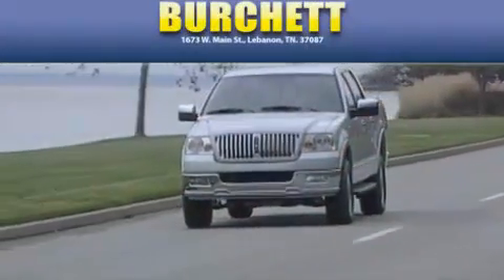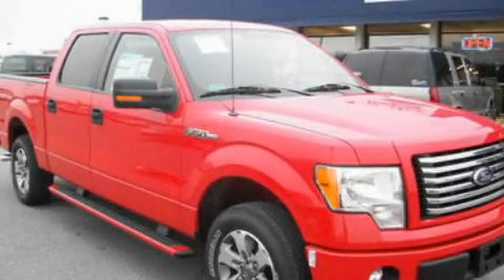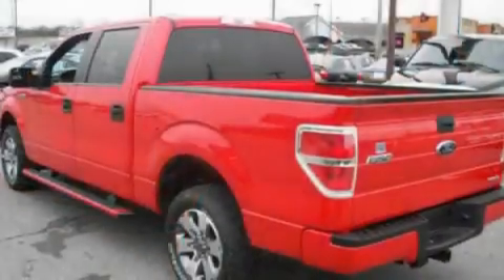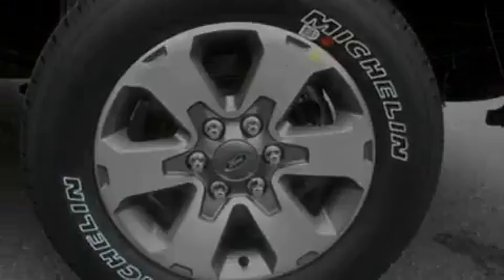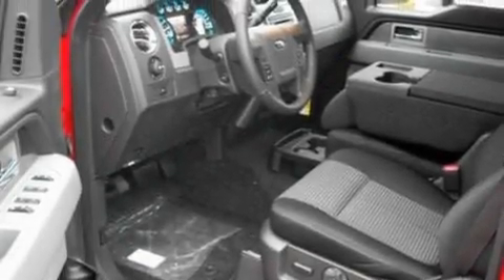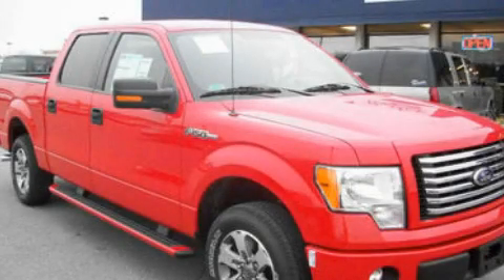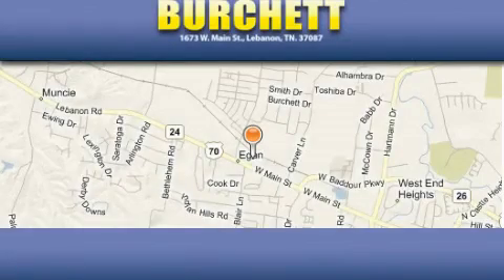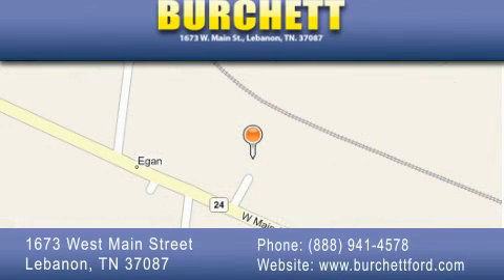2011 Ford F150 Lebanon TN 37087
Year: 2011
 Make: Ford
 Model: F150
 Engine: 3.7L V6
 Trans.: AUTO 6SPD
 Exterior: Race Red
 Miles: 10
 Interior: Black